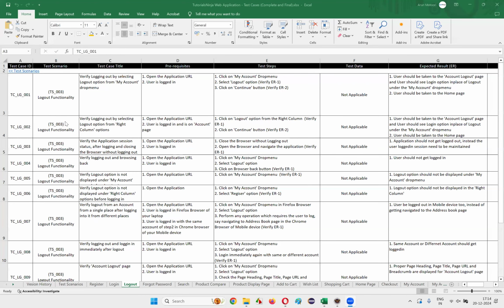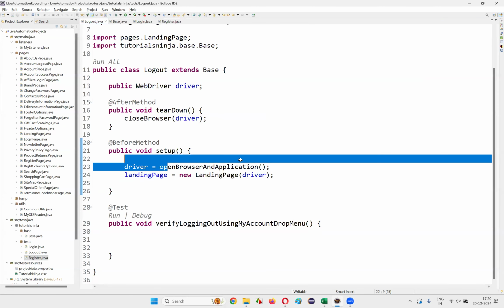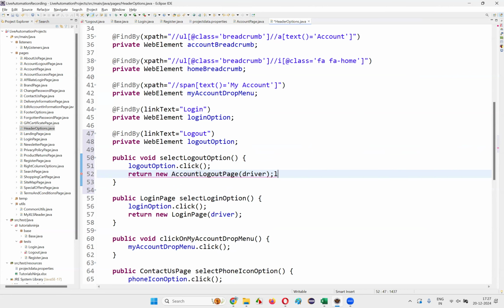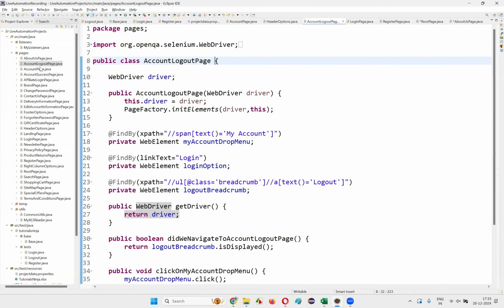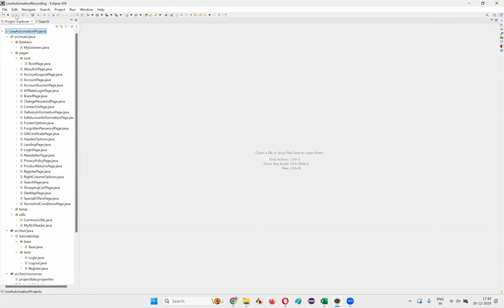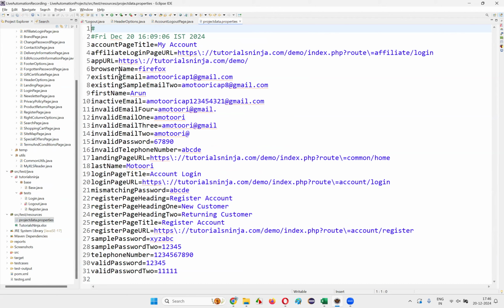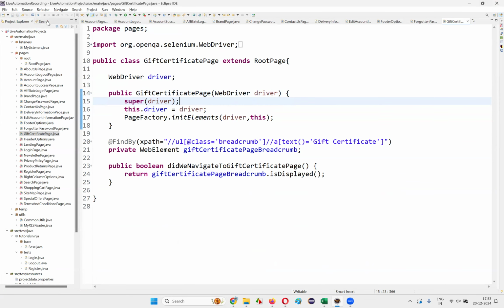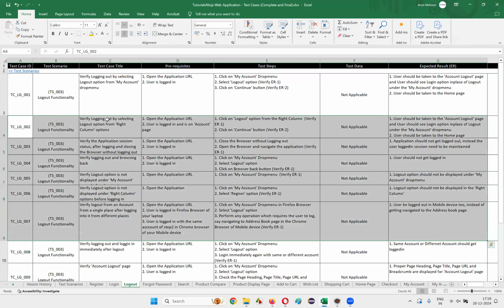Live Automation of Real Projects using Selenium Java - Logout Functionality - Test 1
Dive into advanced Selenium Java automation with this session focused on implementing Listeners and generating Extent Reports. Learn how to use TestNG Listeners to enhance test execution and create comprehensive reports with Extent Reports for better test analysis. Perfect for mastering reporting in live automation projects!